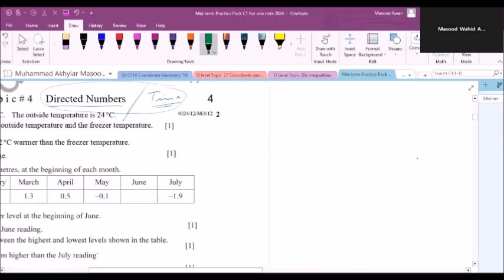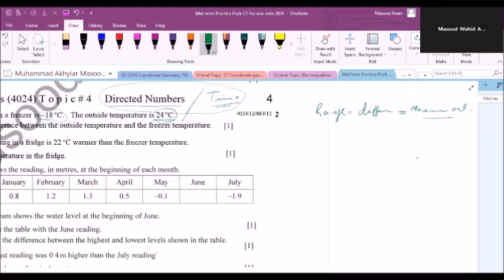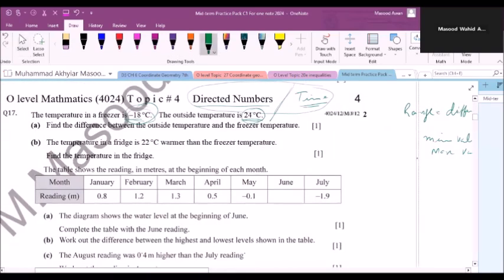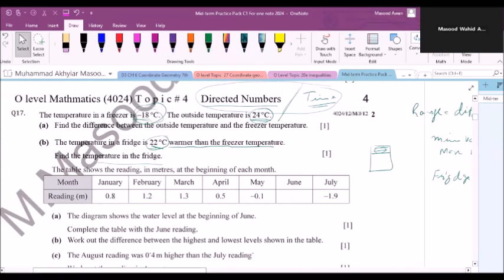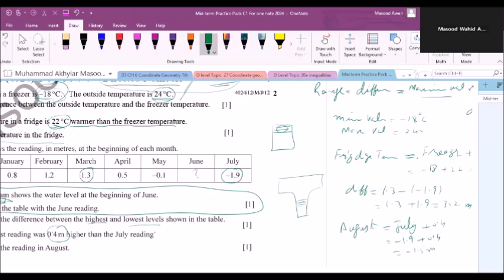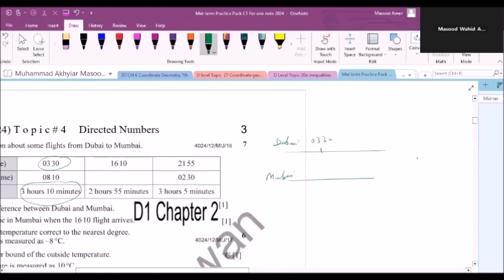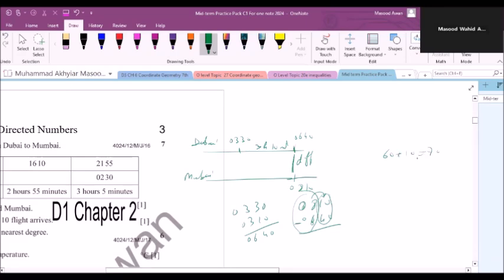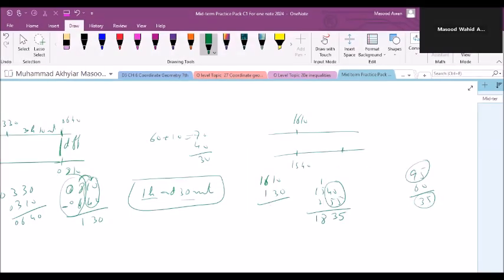Dircted Number and Time Final Latest O Level 4024 Page 4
Topic 4 Page number 4